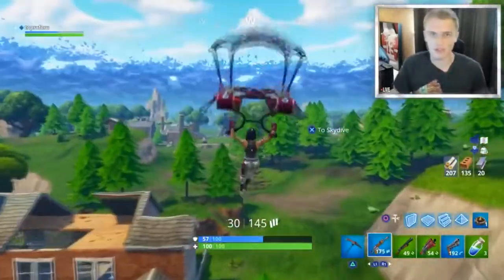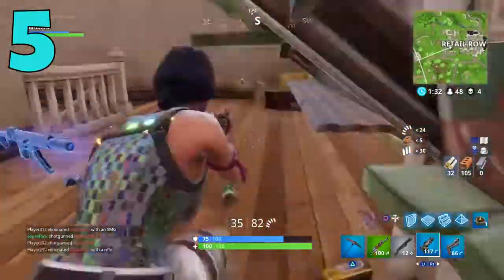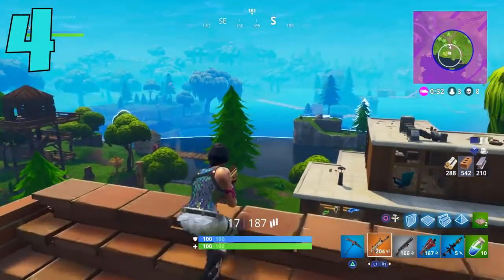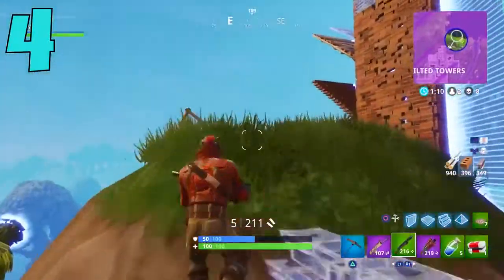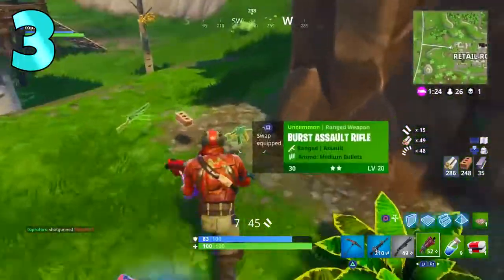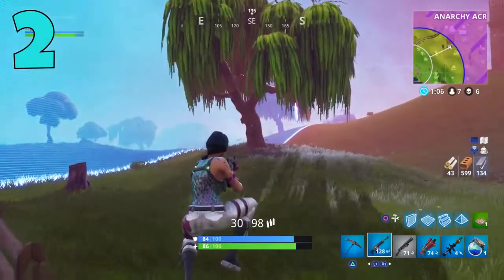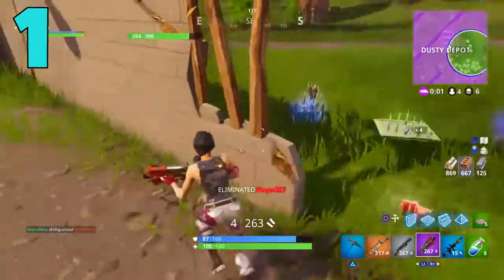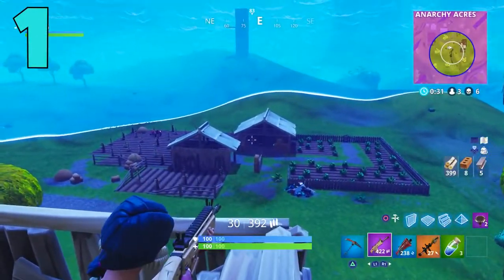Top 5 Reasons in FORTNITE you have low KILL COUNT Fortnite Battle Royale 2019